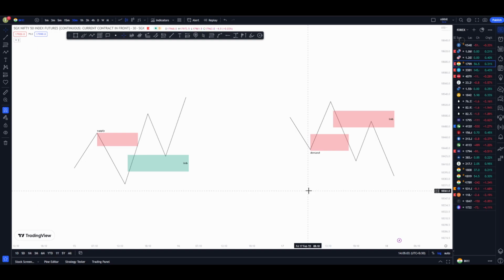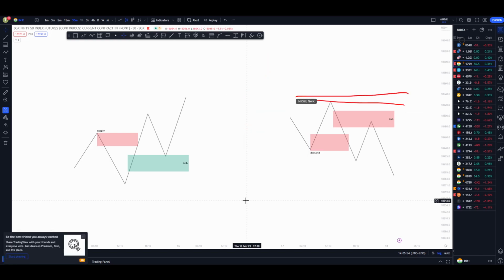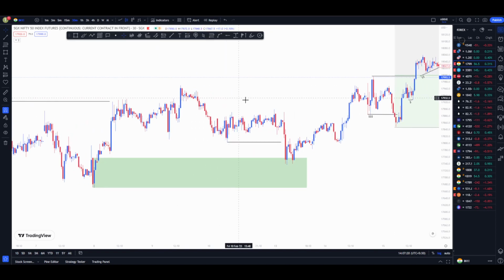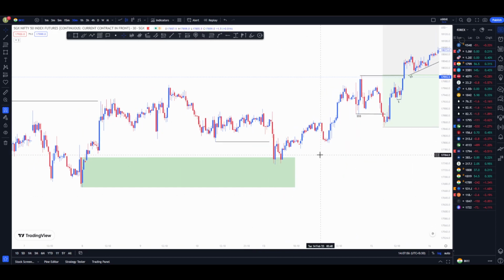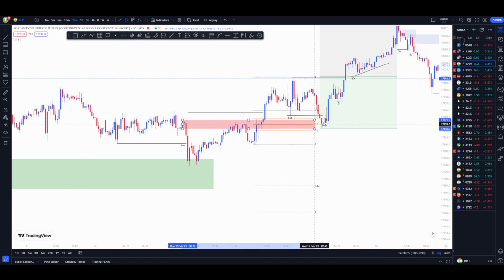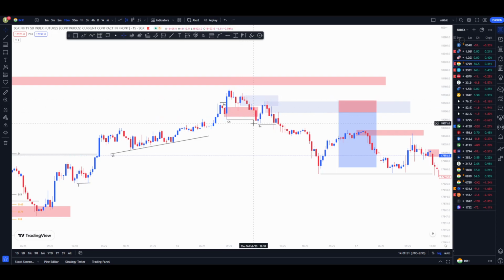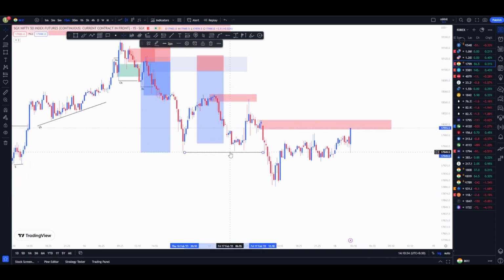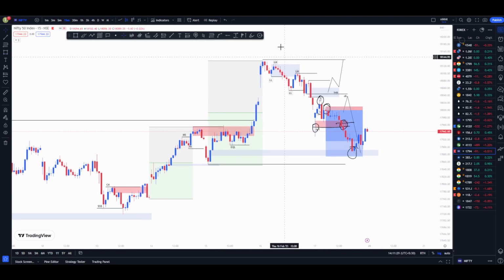Entry using Change of Character + Flip Zone | TheBossTraders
Welcome to TheBosstraders Channel

OR
DM on Whatsapp 📩